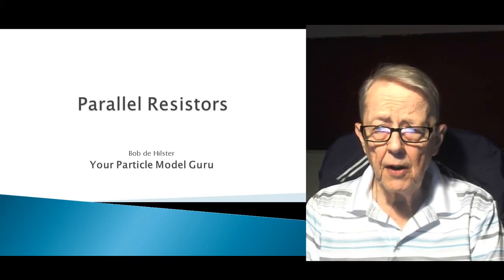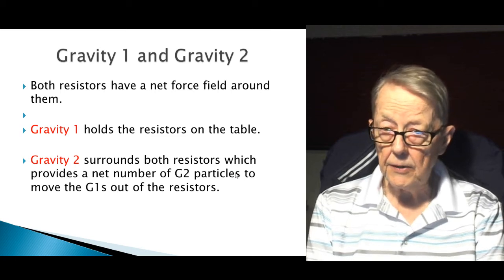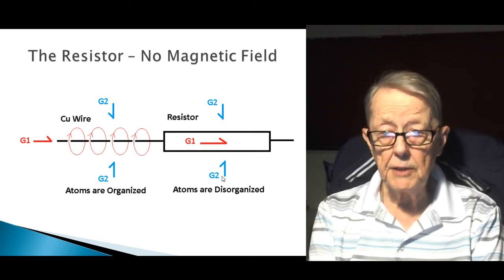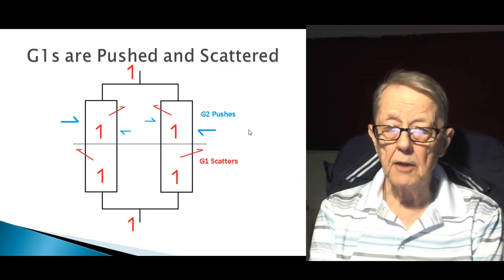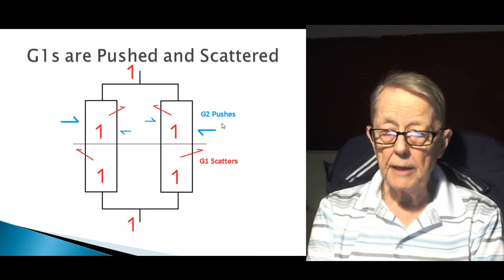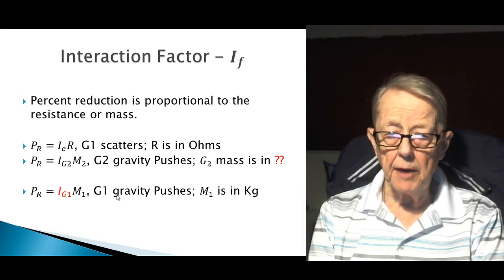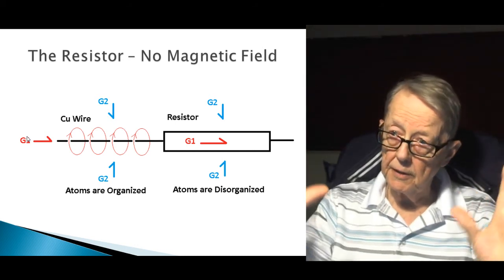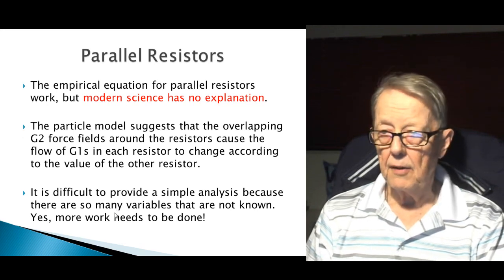Parallel Resistors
Bob de Hilster, your particle model guru, explains the physics behind parallel resistors. How is it possible that one resistor knows the value of the other?